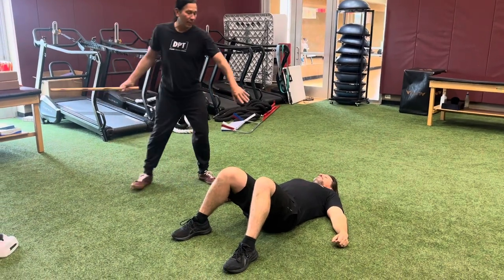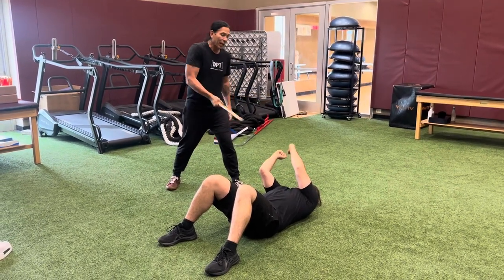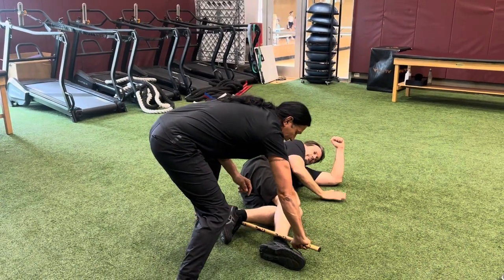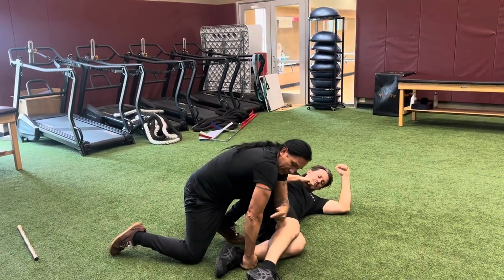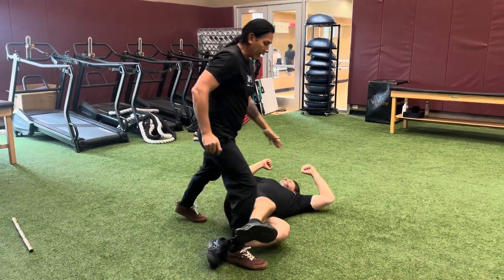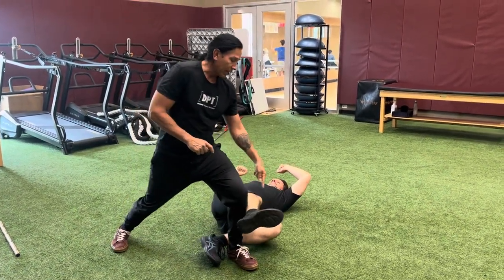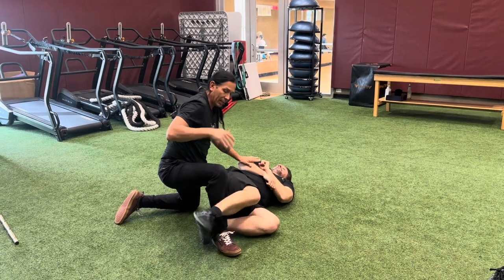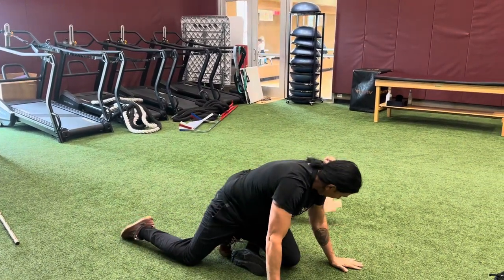Cross Leg Trap with Shin, Forearm, and Stick